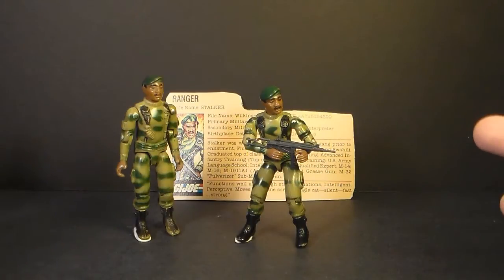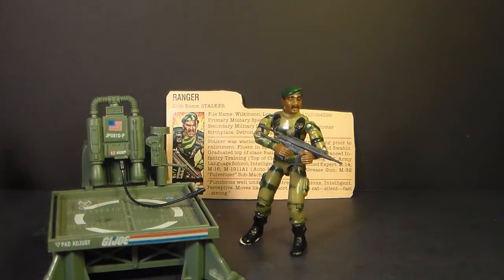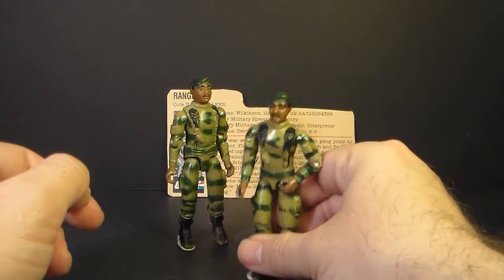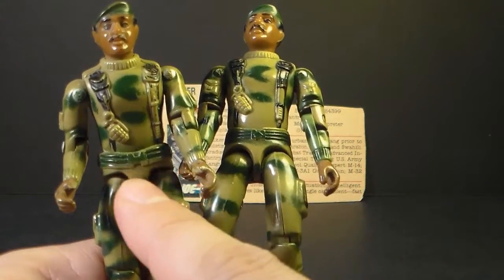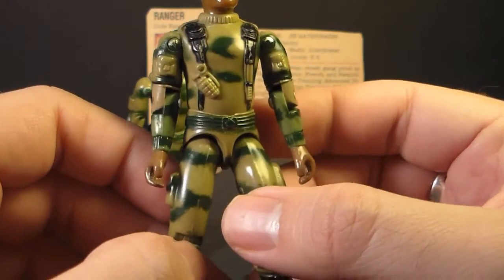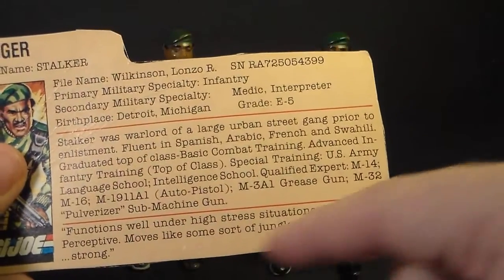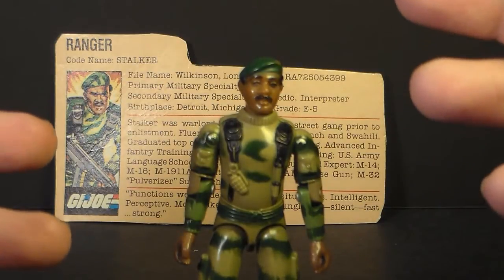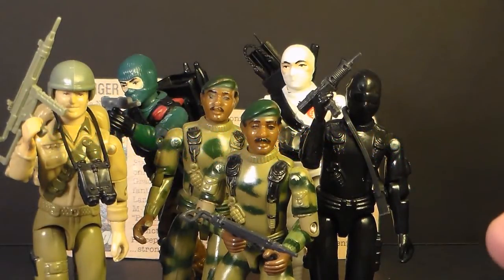HCC788 - 1982/1983 STALKER - vintage G. I. Joe toy review! S02E04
Note: I misspoke when I said Stalker v 1.5 was sold in 1985. I had it written wrong in my notes.

Tiger Force Duke:
James DeSimone, The Official Collectors Guide to Collecting
& Completing your G. I. Joe Figures and Accessories, p. 2